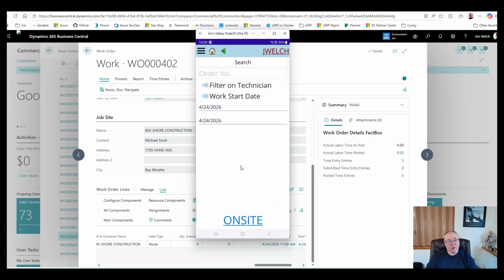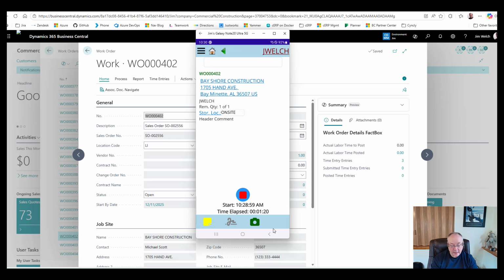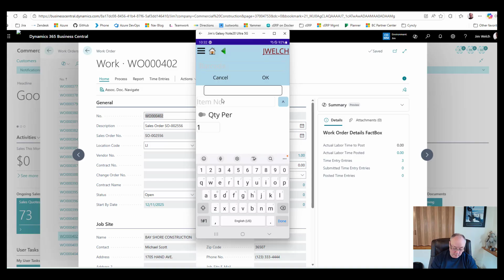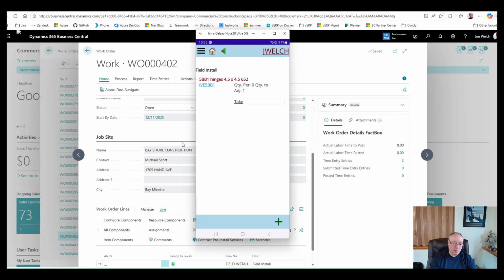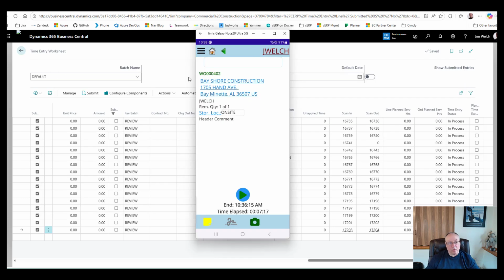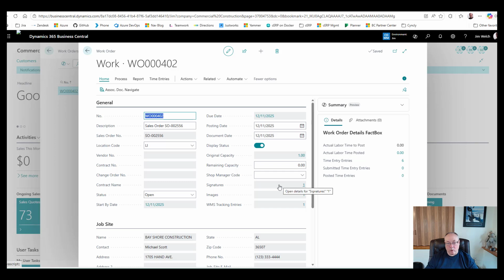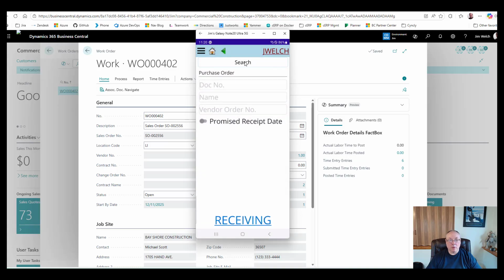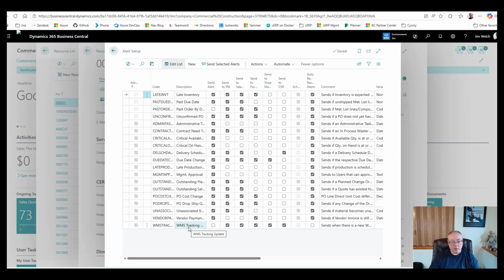Onsite Work Orders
Onsite Work Orders have been added to contractERP WMS